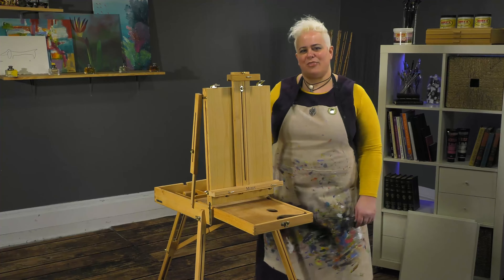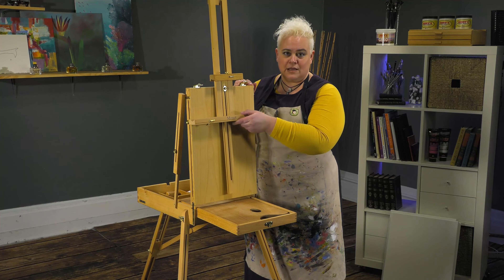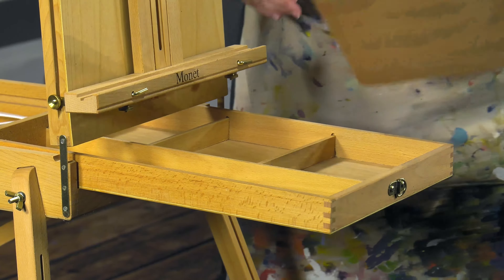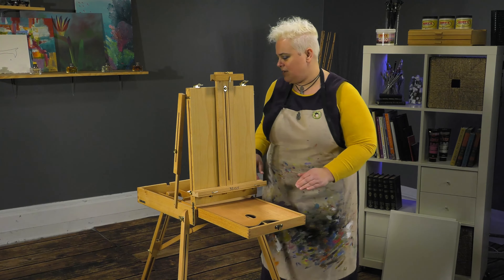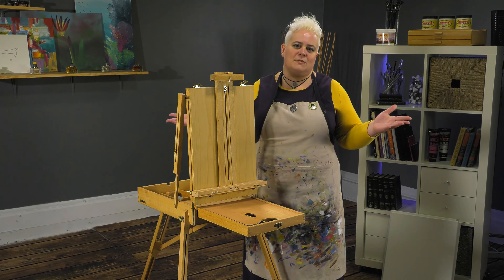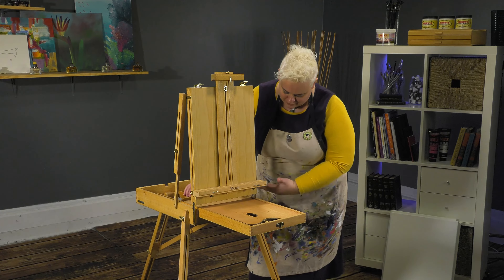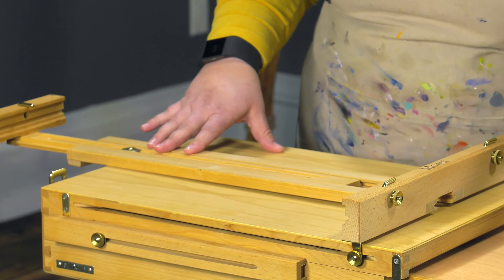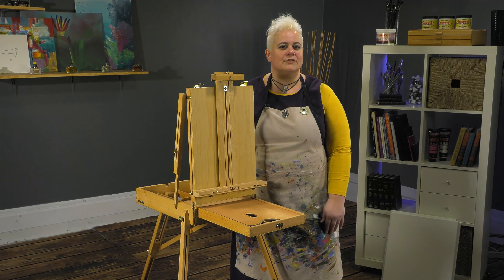Monet French Easel - Product Demo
Monet French Easel - Easy To Set Up And Very Sturdy To Work In Any Outdoor Environment

The Monet French Easel is a faithful replica of French style easels such as the ones produced by Jullian and Mabef. It will take canvases up to 32" in height, and includes a pull out divided sketch drawer for supplies, wooden palette and linen shoulder straps making it perfect for painting in the field or in studio. This beautiful and practical easel folds to a compact 20 × 13.5 × 5.4" for easy storage and weighs only 14 lbs when empty. This makes it one of the lightest French easels on the market today.